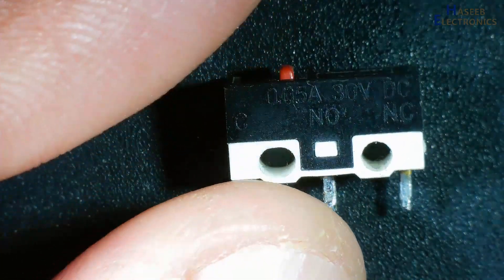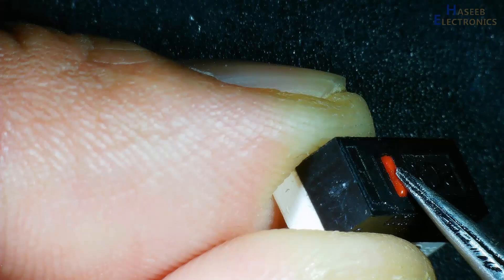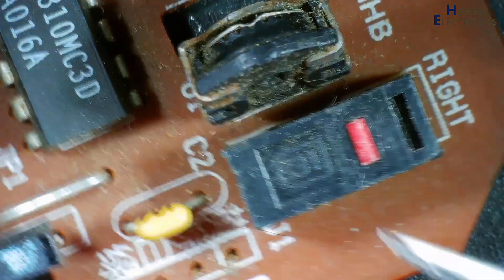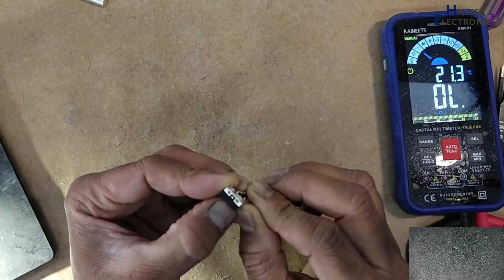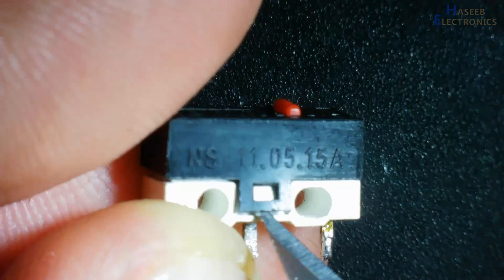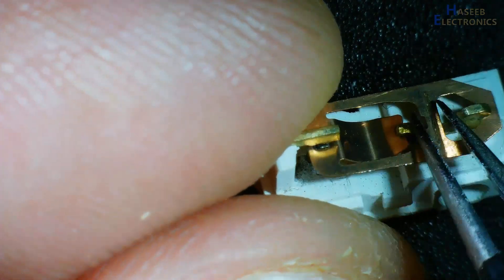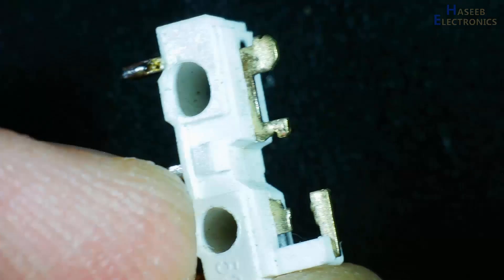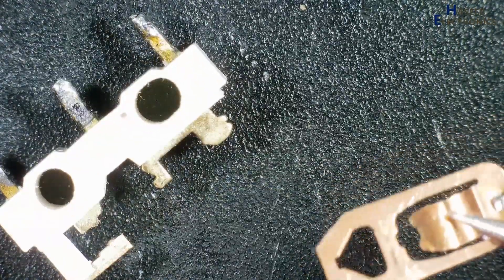{1069A} Anatomy of damaged micro-switch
In this video number {1069A} Anatomy of damaged micro-switch. i checked anatomy of a malfunctioned micro-switch used in optical computer mouse.